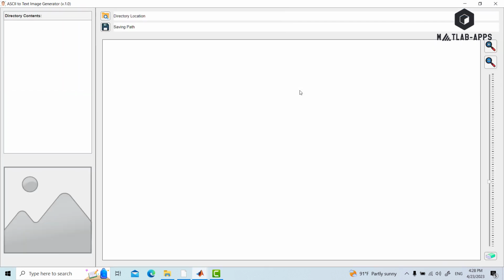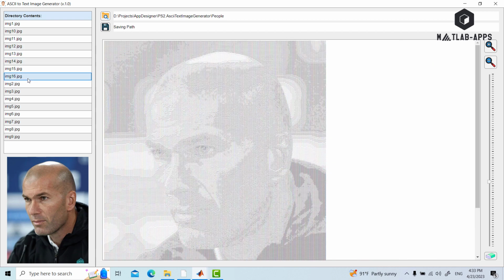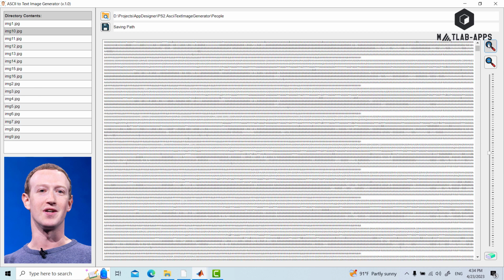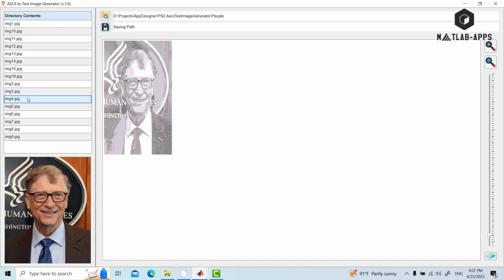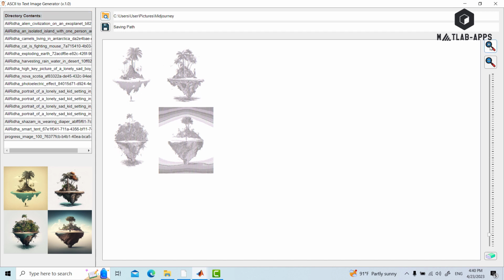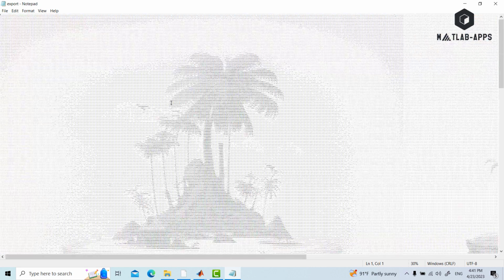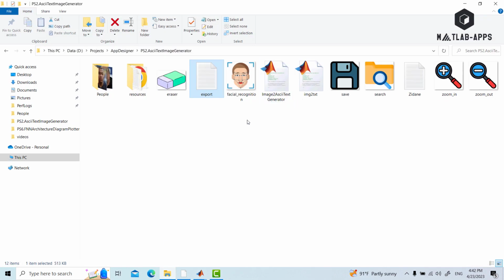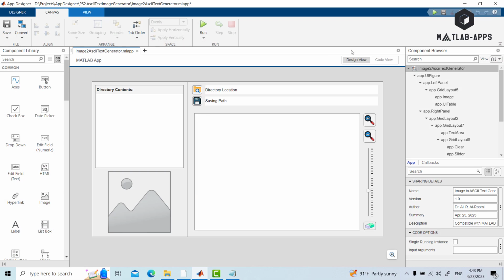MATLAB Apps: Image to ASCII Text Art Generator | Convert Your Favorite Photos to Stunning ASCII Art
Effortlessly Convert Your Favorite Photos to Stunning ASCII Art with Our User-Friendly MATLAB App

We introduce you to our amazing MATLAB application that simplifies the process of converting your favorite pictures or photos to ASCII art. With our app, you can quickly and easily select the directory where your desired image is located and choose the specific picture from the list shown on the left side of the UI. Our app also features a convenient UI Image display, located at the bottom left of the program, that allows you to confirm that you have selected the correct image before converting it to ASCII art.

Once you have selected your image, our app will instantly convert it to ASCII code and display it in the text area, which can be zoomed in or out to provide the best viewing experience. Additionally, our app includes an easy-to-use erase button that removes the ASCII code from the text area if needed.

You can choose to use our app as an installed MATLAB app or download the entire source code to customize and modify the program to your specific needs.

With our user-friendly and efficient application, you can easily create stunning ASCII art from your favorite photos in just a few clicks.